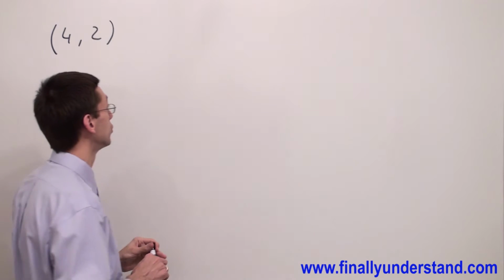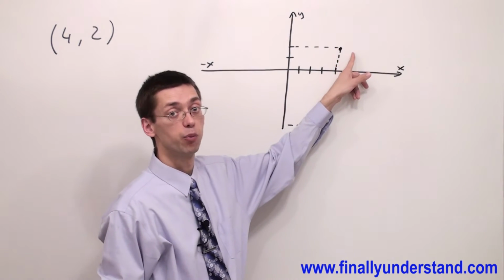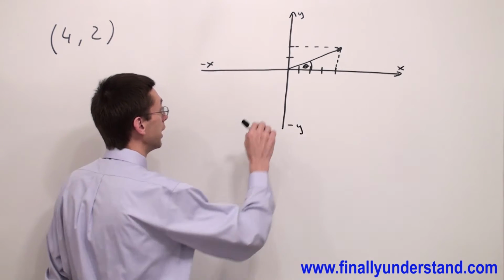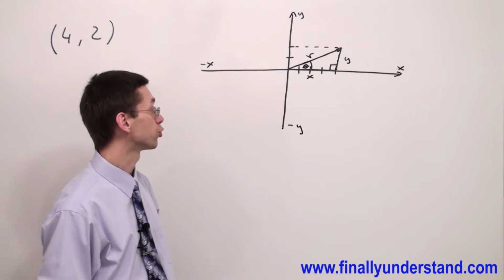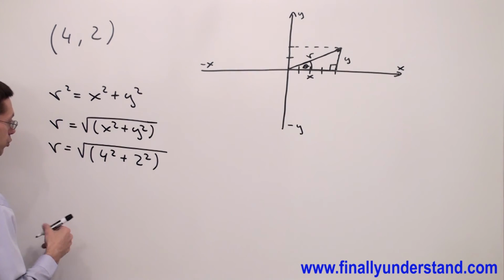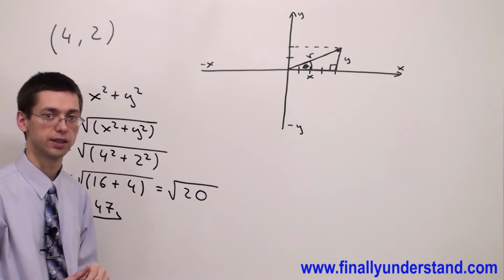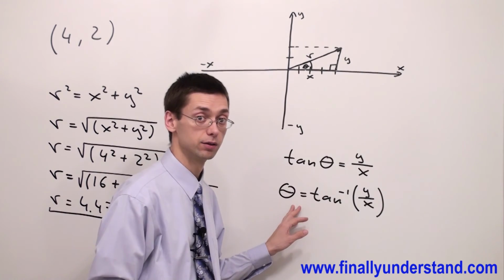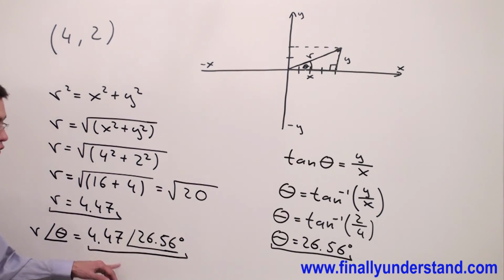Convert Rectangular Coordinates to Polar Coordinates 30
Use trigonometry to convert from rectangular to polar coordinates by finding the distance from the origin (r) and the angle (θ) from the positive x-axis.